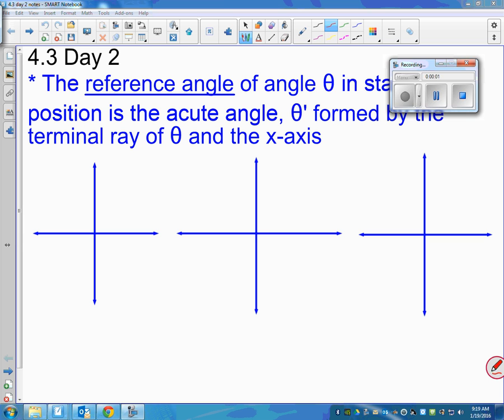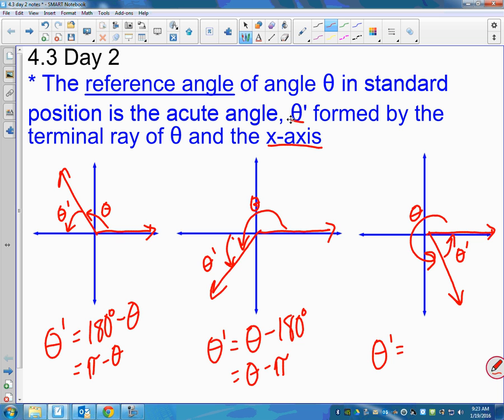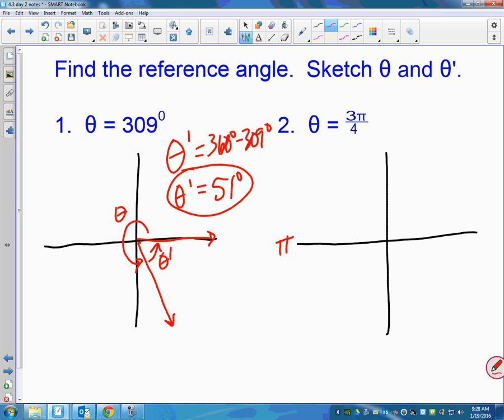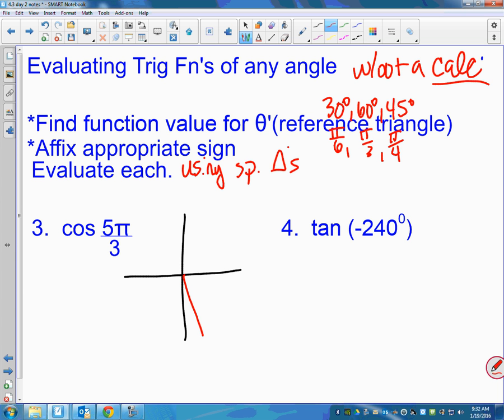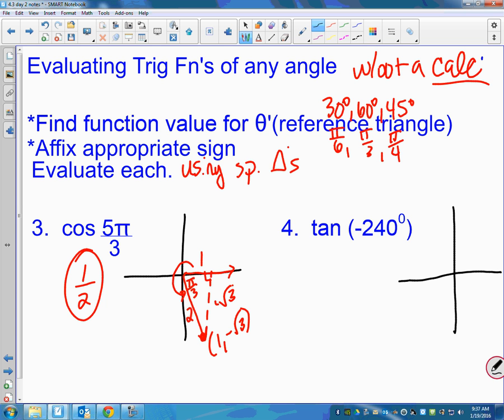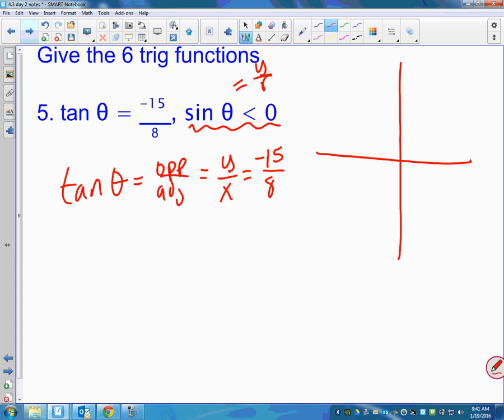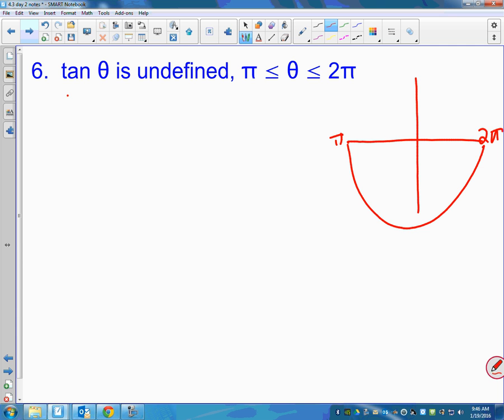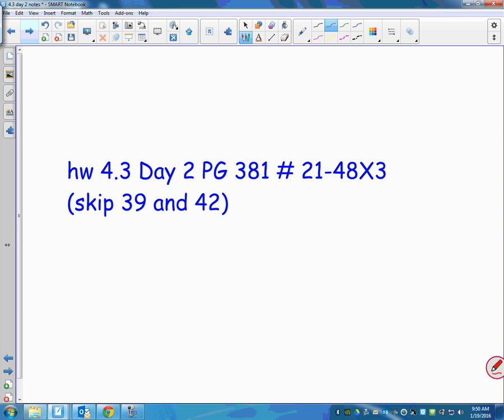4 3 day 2 precalculus